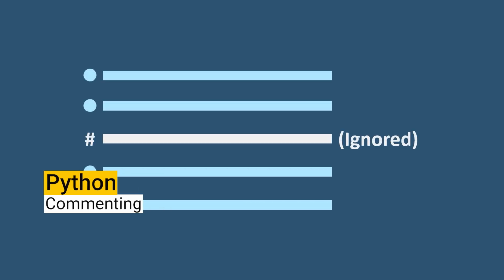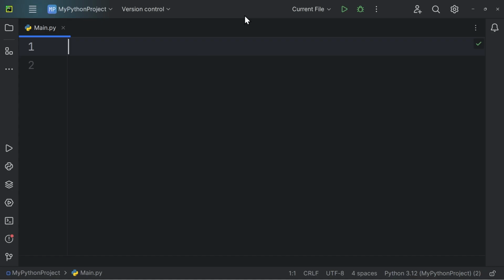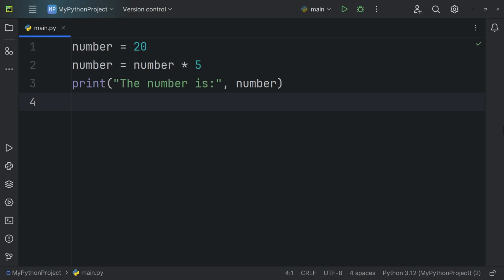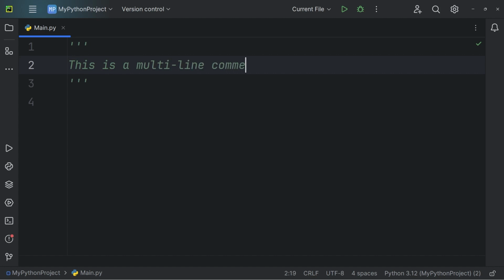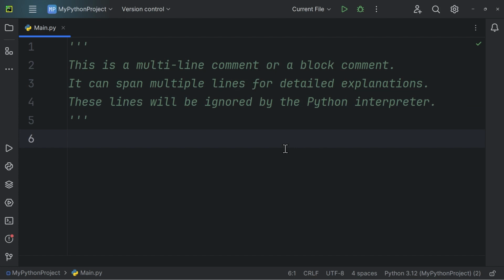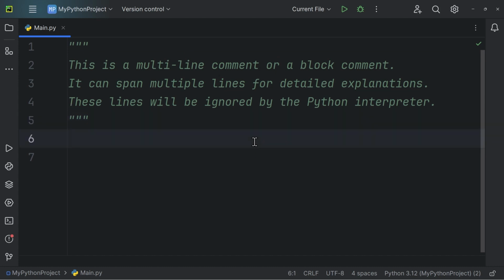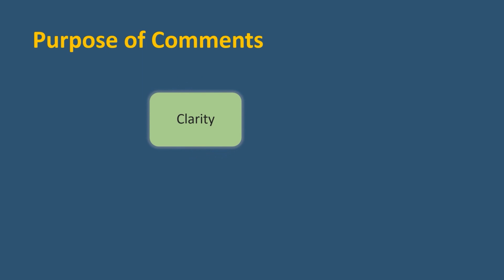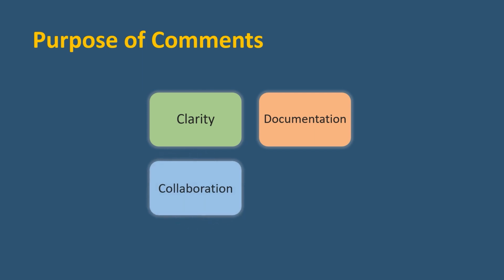Python Tutorial 06: Commenting - Best Practices & Examples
You will learn how to effectively use comments in your Python code. We will cover how to add single-line and multi-line comments to your code, as well as how to use TODOs to keep track of tasks and notes. Learn best practices for code documentation.

⏰ Timestamps:
- 00:00 | Introduction
- 00:28 | Single-line Comments
- 01:41 | Multi-line Comments
- 02:36 | TODOs
- 03:08 | Perpuse of Comments
- 04:21 | Best Practices

📜 Additional Info:
- The narrator’s voice is generated using text-to-speech technology powered by Clipchamp.